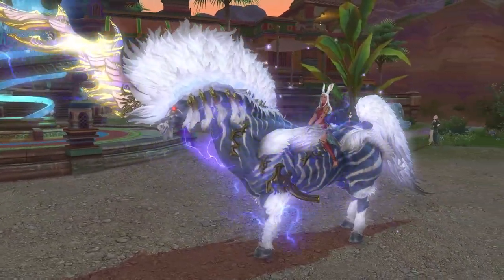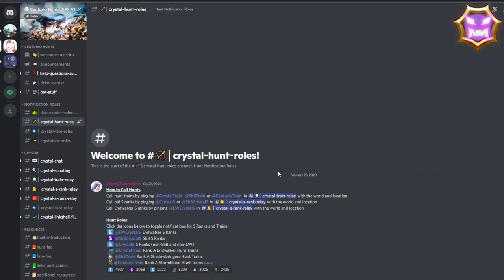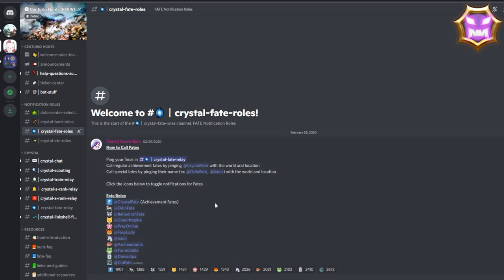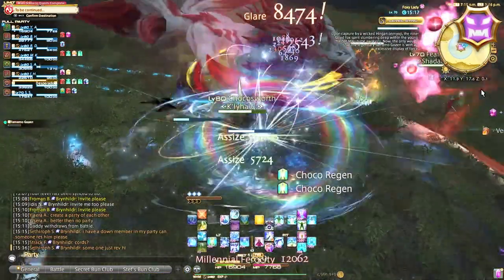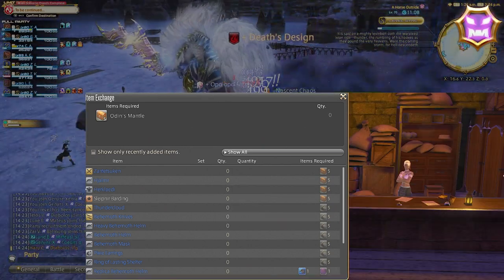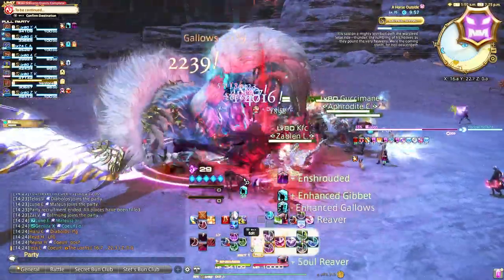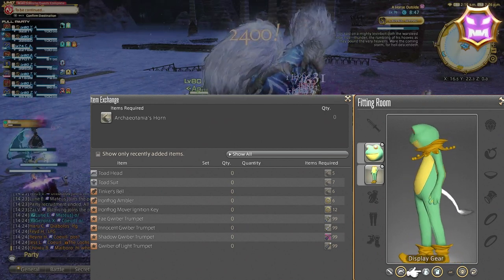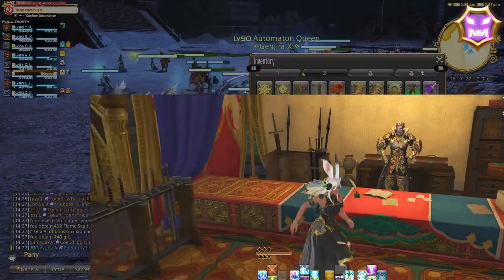How to get RARE world boss rewards in FFXIV! Mounts, Glamour and More!